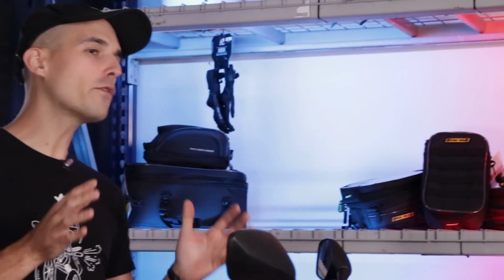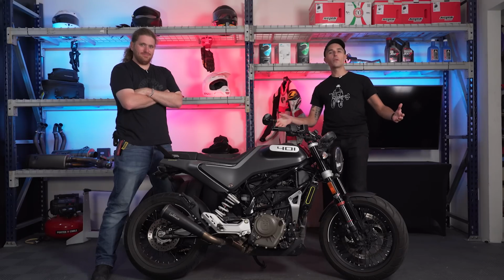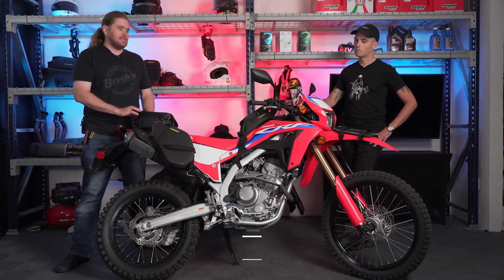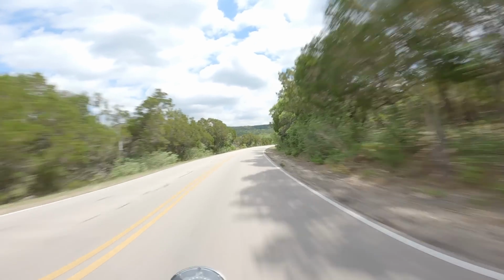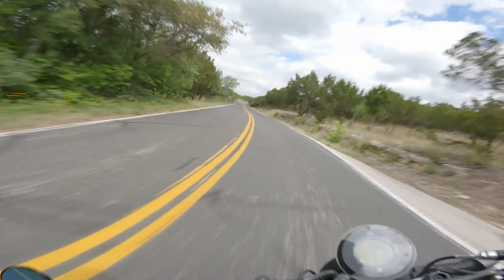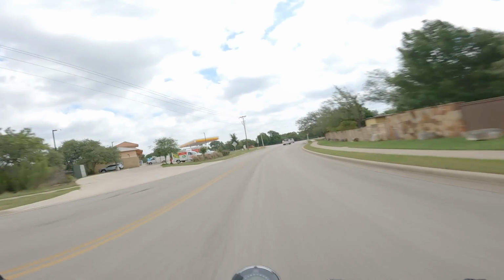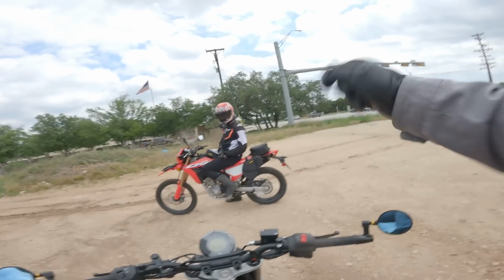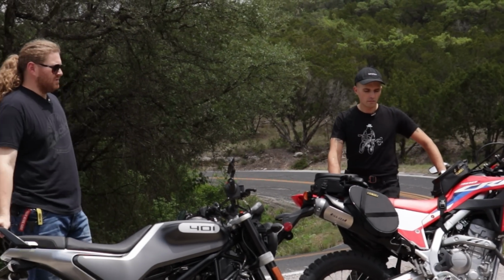Is The Husqvarna Svartpilen 401 STILL the BEST Beginner Bike Ever?